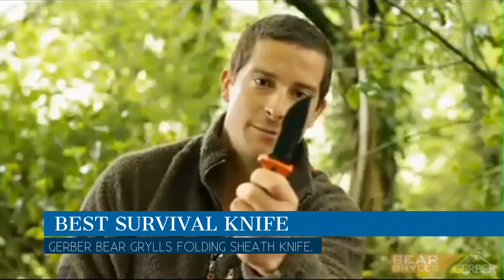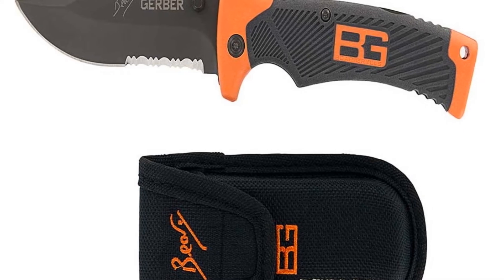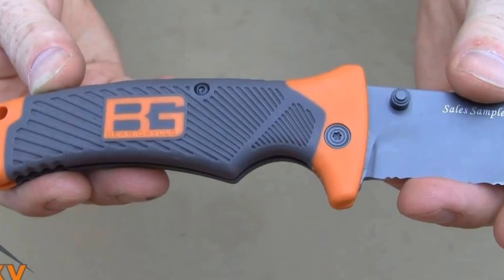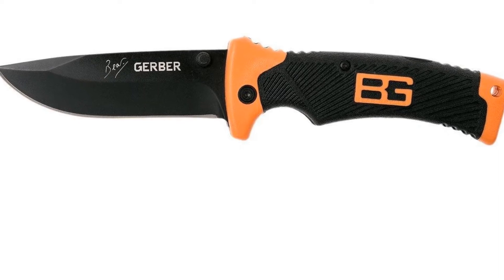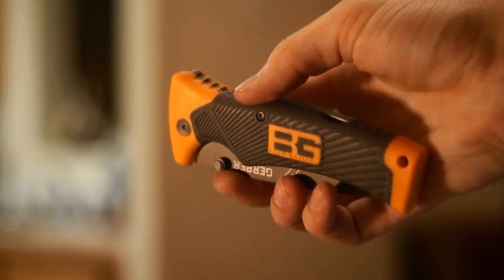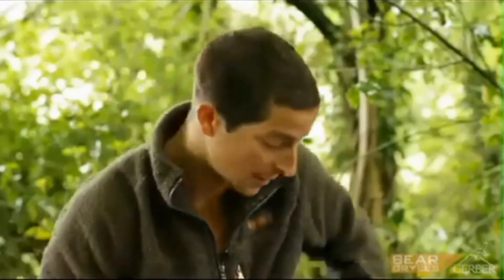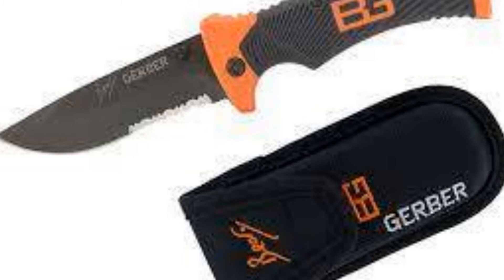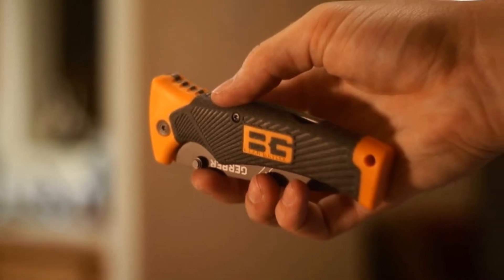Best Survival Knife 2022 || Survival Knife Review